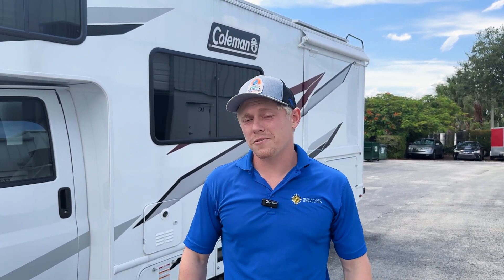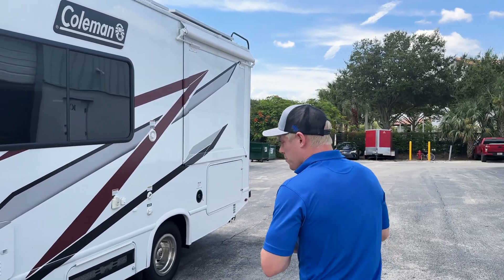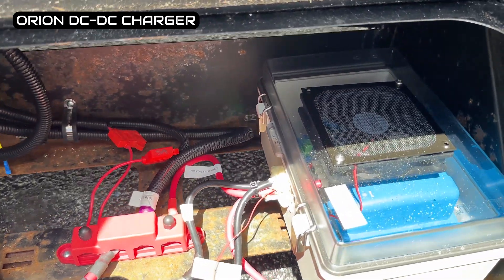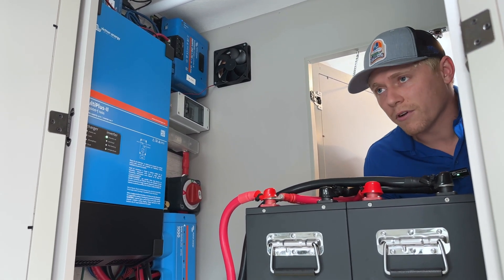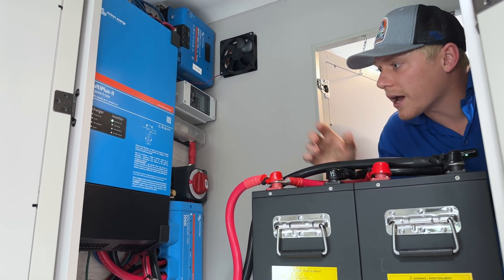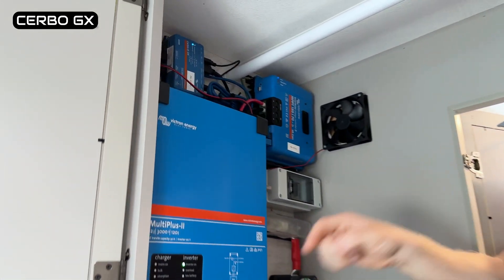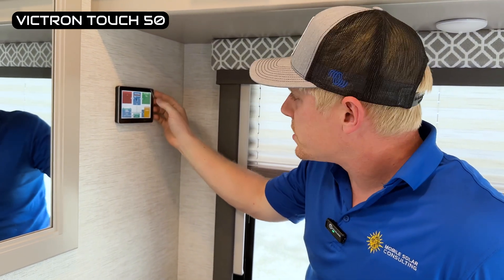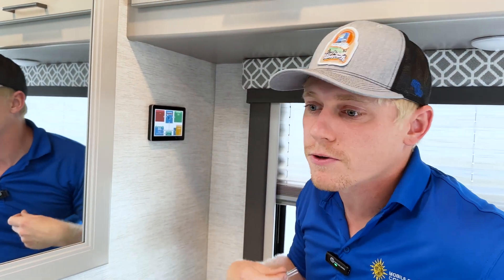BUDGET Friendly Solar System for Class C RV!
Looking to get into Solar for your Campervan or RV but don’t want to break the bank? In this video we break down what would be considered a “budget” Solar System. We took care of the installation for this customer and we can do it for you too!

Cost varies, as every project is custom, but this project was around $12,000 including parts and labor.